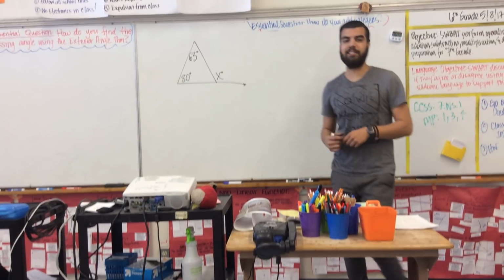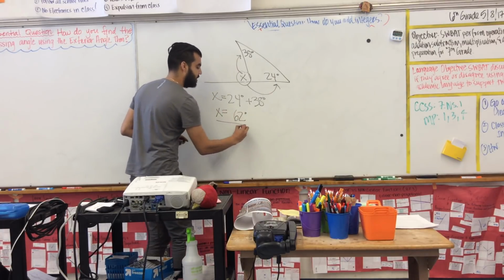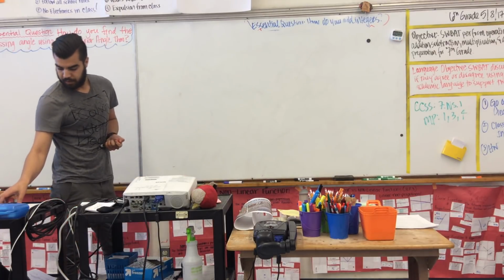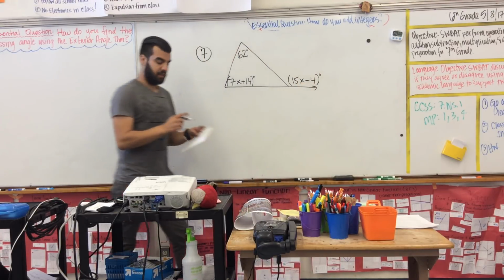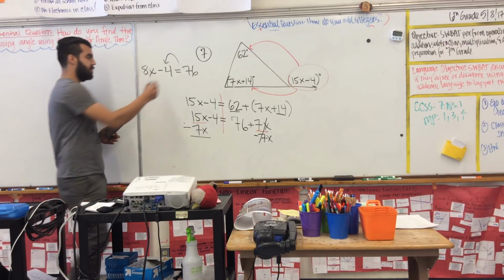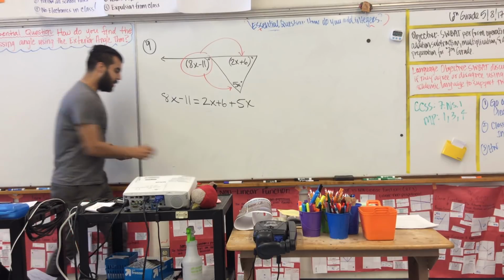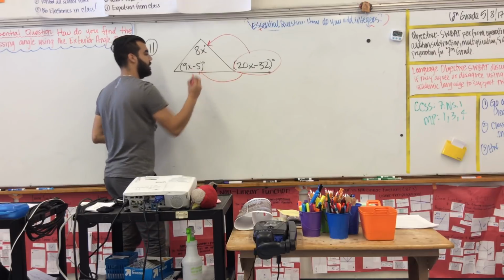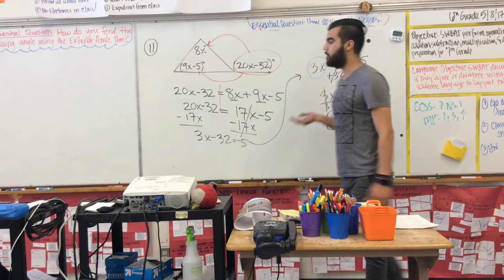Exterior Angle Theorem (5/9/18)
Students will be able to use the exterior angle theorem to solve for the value of x and therefore the value of a given angle.